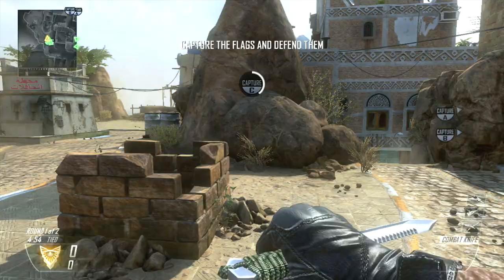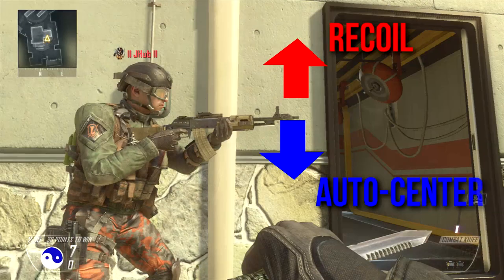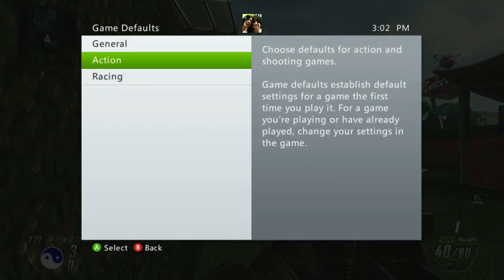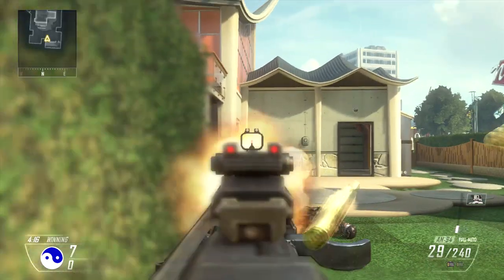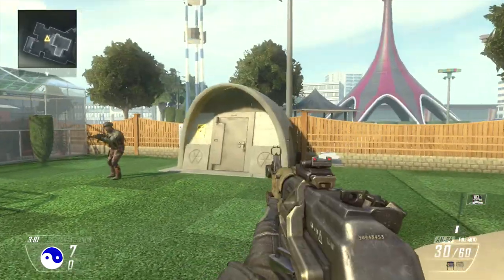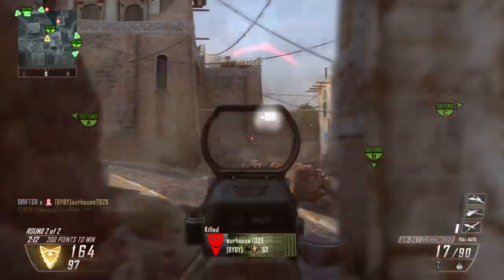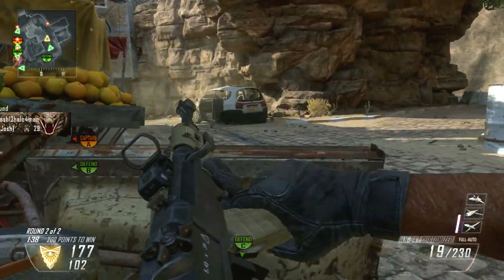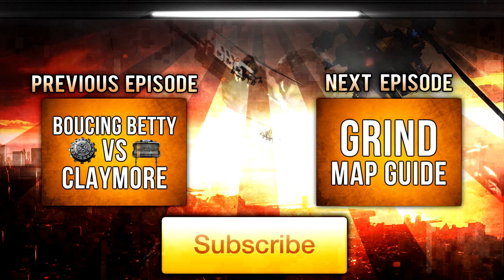Black Ops 2 In Depth - Auto-Center Myths & Show Update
Supposedly you can improve your recoil in Black Ops 2 by enabling the auto-center feature on Xbox360 or PS3 consoles.  In theory, this is a constant downward force that negates most recoil.  I put this myth to the test and talk about some upcoming changes to the In Depth show.